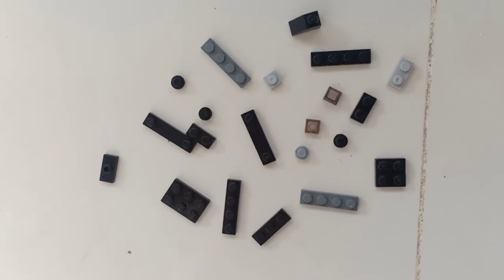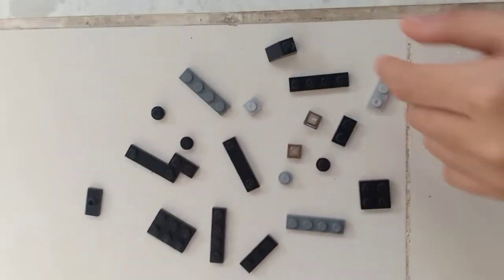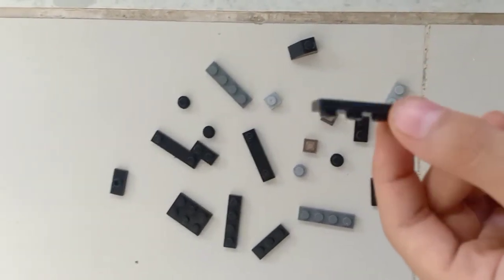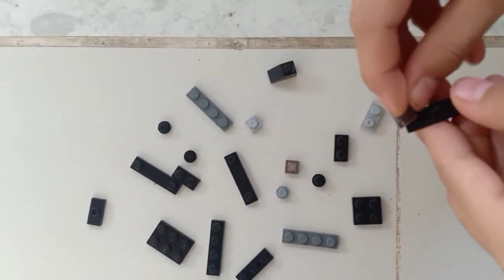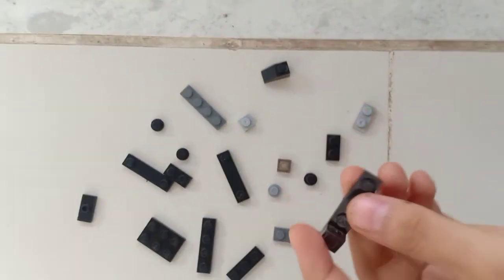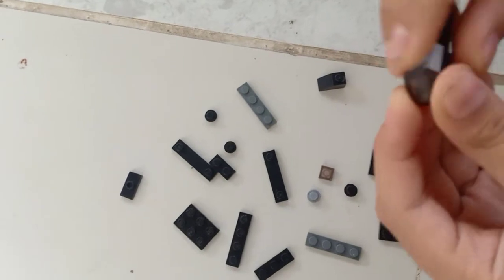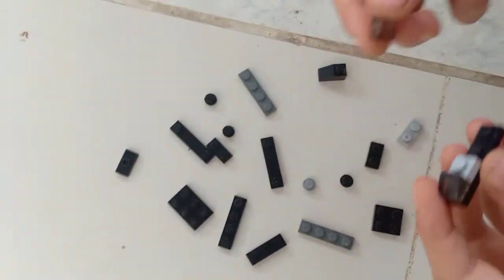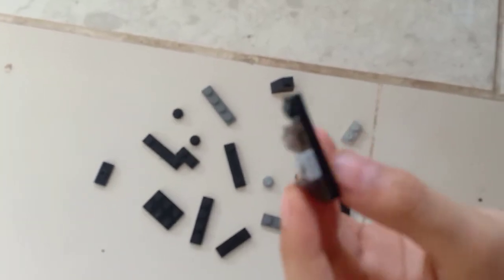lego mini helicopter build😎